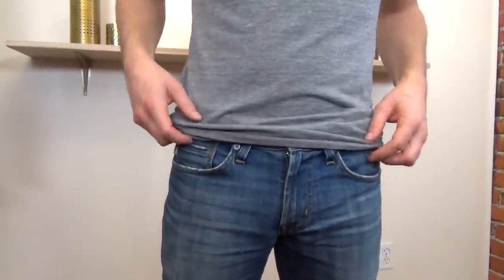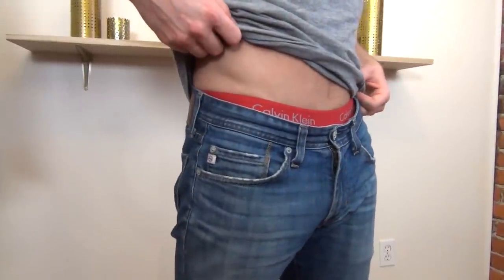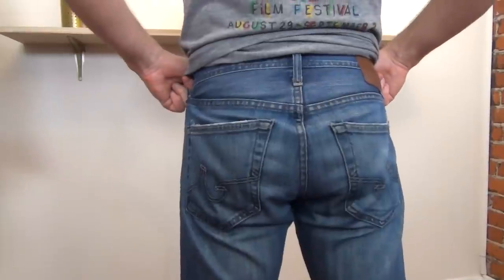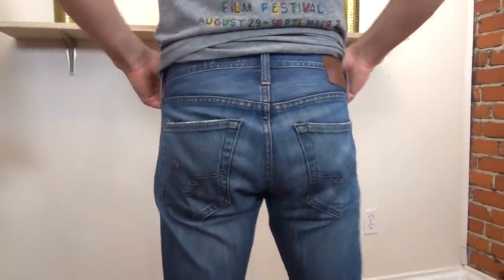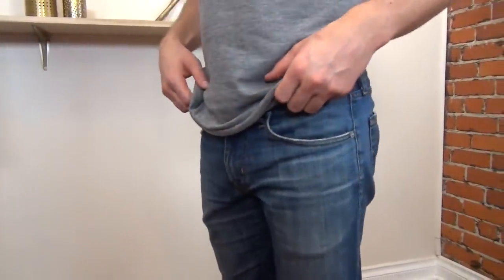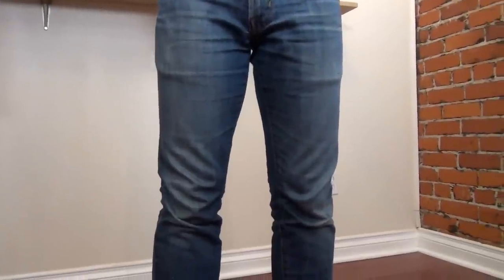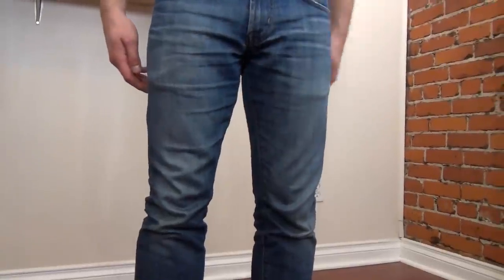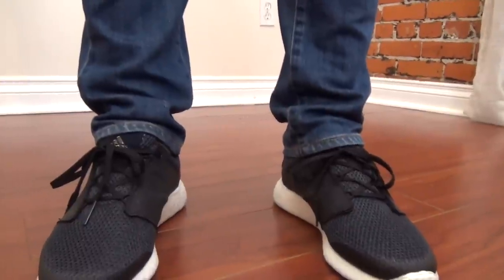How Men's Jeans Should Fit- Denim Fit Guide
How Men's Jeans Should Fit is a question that many of my clients have.  Denim shopping can be extremely overwhelming, but it doesn't have to be!  In this video I highlight 4 things to pay attention to when shopping for your next pair of jeans.  You need to focus on the waist, seat, legs and length of your jeans and if you follow my easy tips your next shopping adventure will be fun and easy.

to shop my favorite pairs of men's denim!

xoxo

Follow along!